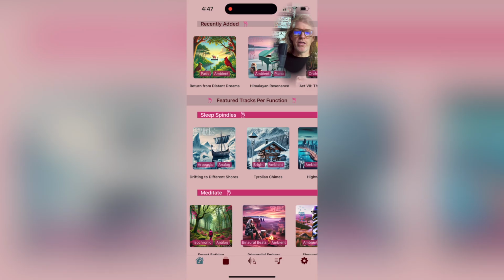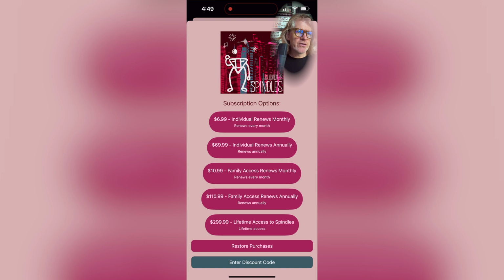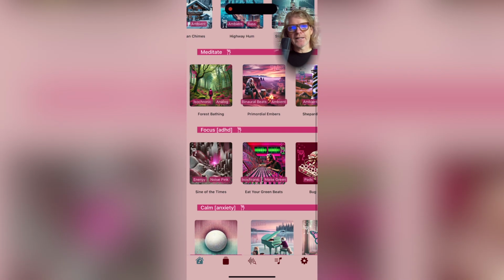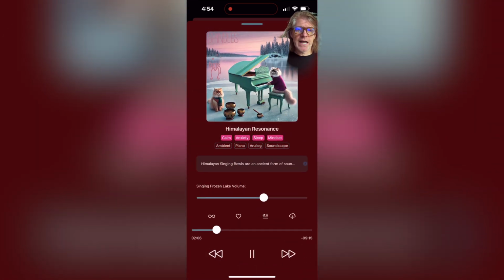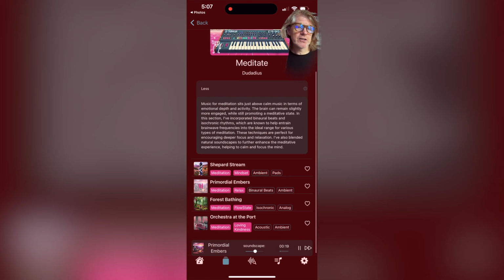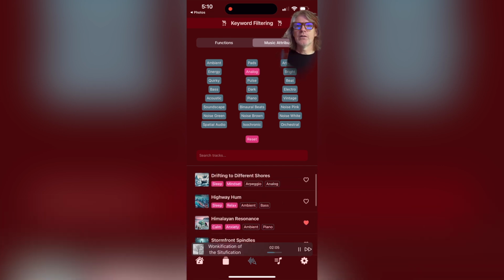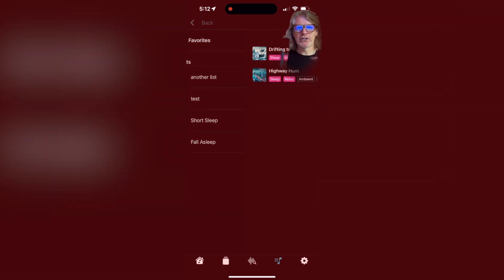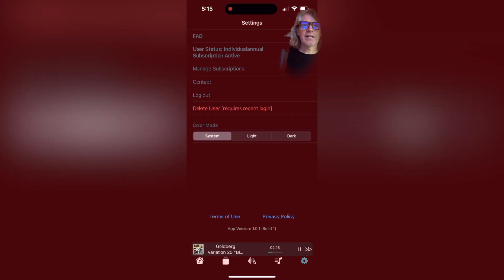Spindles iOS App for Sleep, Focus, Calm, and Meditation: WALKTHROUGH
Discover Spindles: A Synaptic Music and Sound Experience 🎶

Welcome to the ultimate walkthrough of Spindles, I’ve taken my passion for analog synthesis and acoustic instrumentation to create a unique music and sound environment designed to elevate your sleep, focus, meditation, and calm. This video takes you on a step-by-step journey through Spindles' powerful features, showcasing how my hand-crafted, analog, and acoustic sounds are paired with 360° immersive soundscapes to ground your experience.

🔍 What’s Inside:
* Therapeutic Soundscapes for relaxation, focus, and stress relief
* User-Friendly Interface with customizable playlists and offline access
* Dynamic Noise Profiles to enhance concentration, especially for managing ADHD
* Seamless Integration for sleep, meditation, and productivity routines
* Subscription Options including a 14-day full-access trial and premium features

01:42 User vs Subscription
04:28 Tab Organization
06:34 Play Windows
10:33 Tab 2: Albums and Collections
12:40 Tab 3: Keyword Filtering
13:44 Tab 4: Favorites and Playlists
15:25 Tab 5: FAQ and User Settings

Why Spindles? Personally built and created by myself, Spindles offers a distinct experience for those who appreciate music with soul and humanity. Every track is carefully crafted with analog synths and acoustic instruments, setting it apart from typical sound apps.